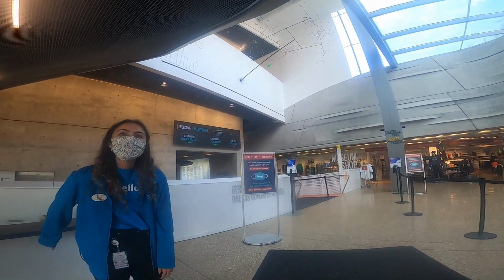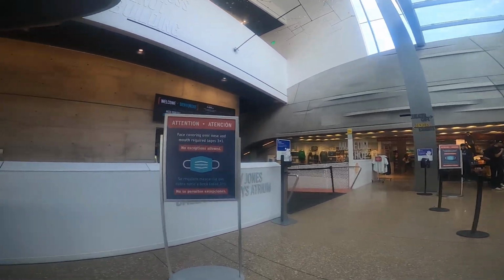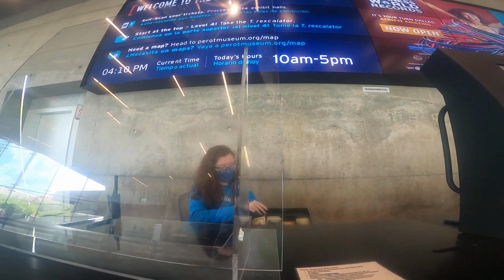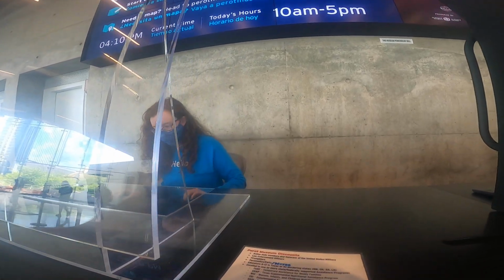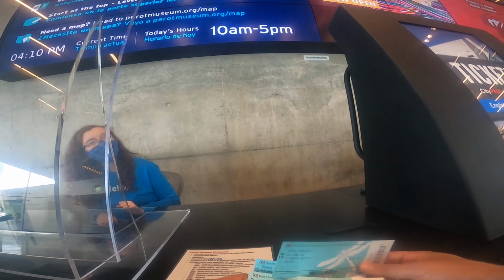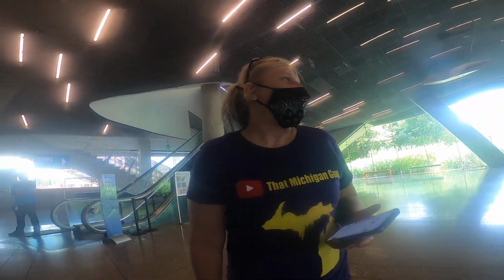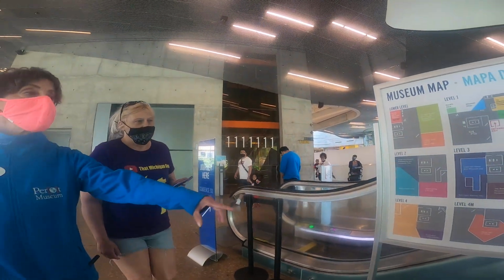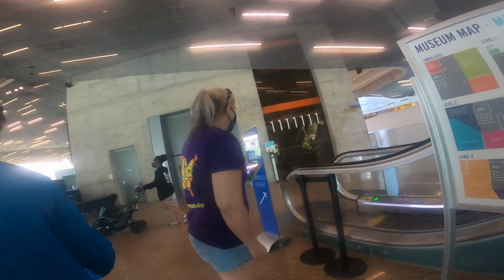I Was Denied Using my Camera in Dallas Museum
Head of Security at Perot Museum of Dallas asked me not to use my GoPro at the museum. I have been to several museums around the world and I've never been asked not to use my camera. She was polite and professional but I still was bummed.